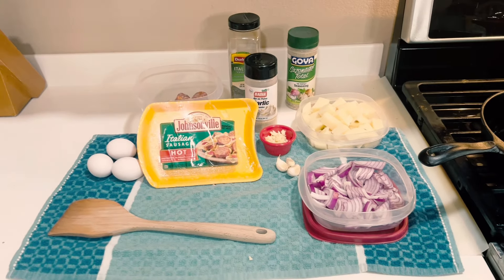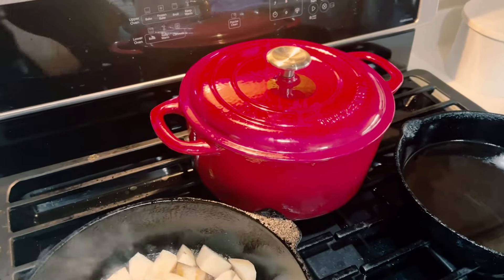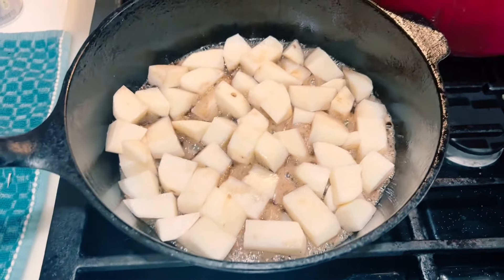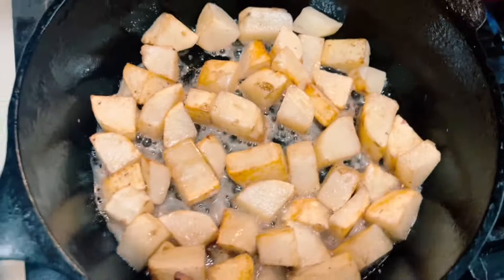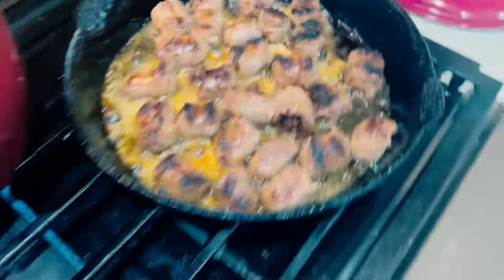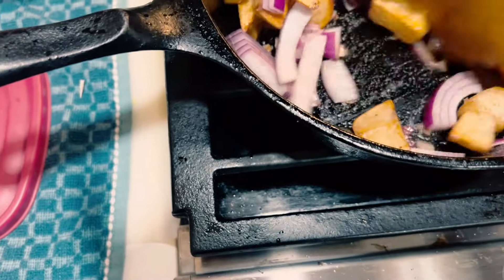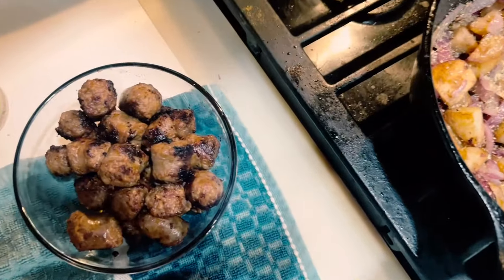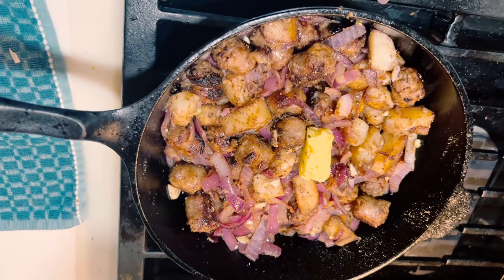Southern style cast iron potatoes, sausage & onions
Southern style cast iron potatoes and sausage. Fast and simple and easy. Remember prep is key.
Cooking with love
40 minute meal